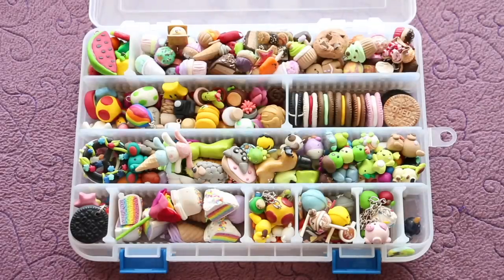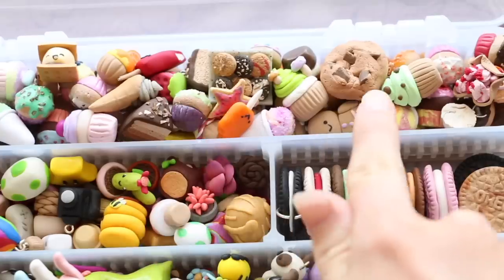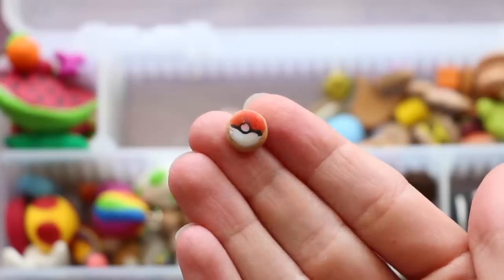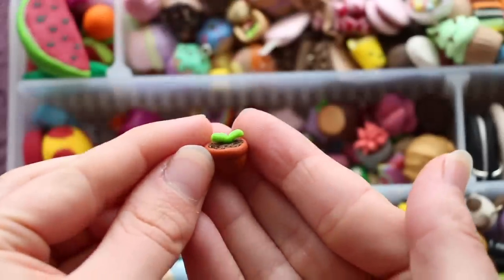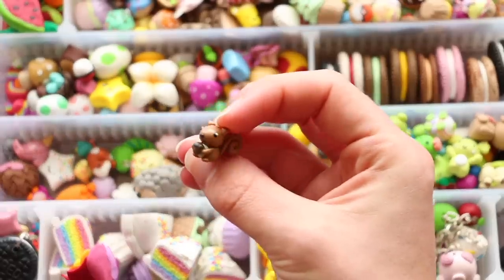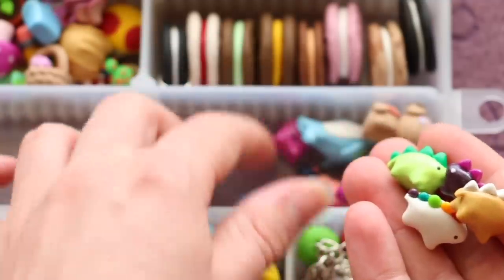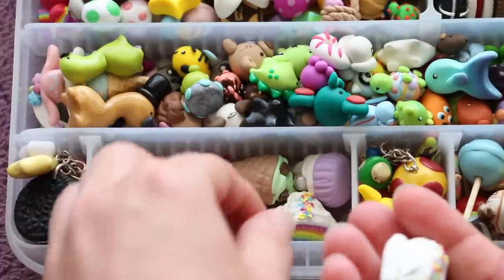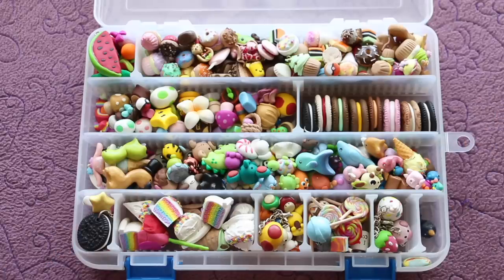My Very FIRST Polymer Clay Charm Collection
In this video I show you my very first handmade polymer clay charm collection! Most of these charms have been shown in old charm updates, but I thought it was about time I show them all in one video. I began polymer clay in 2012 so all of these charms were roughly made in my first year of doing clay. Hopefully you can use this video as inspiration and see that you will improve over time with practise :)

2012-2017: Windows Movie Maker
2017-current: iMovie